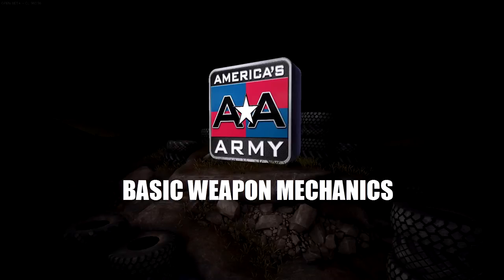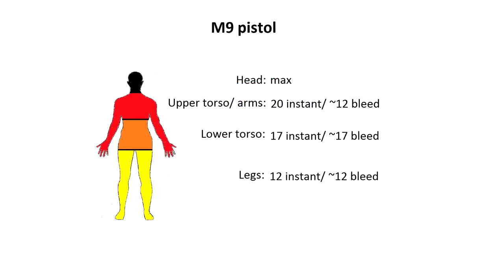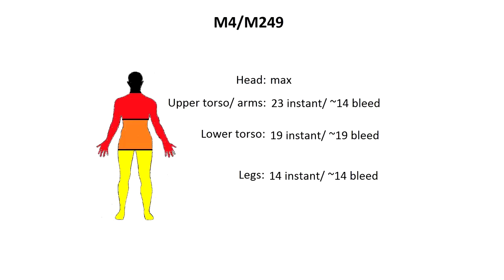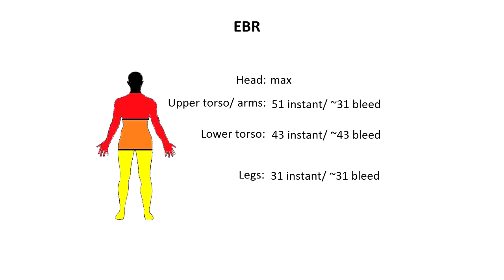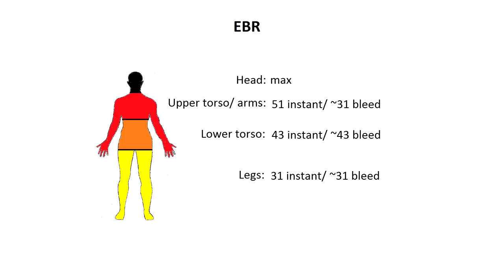America's Army: Proving Grounds - basic weapon mechanics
All the information in this was taken from the first version of the open beta and will probably be subject to change as time goes on.